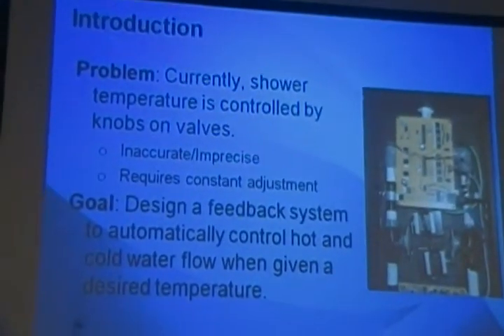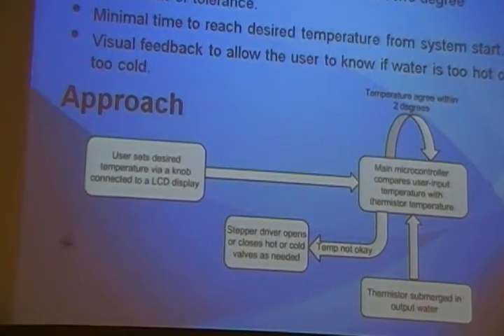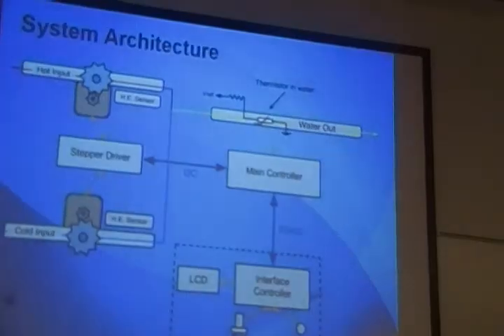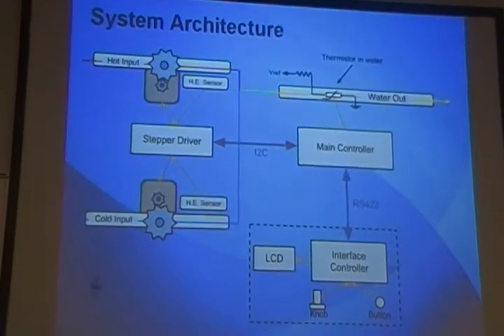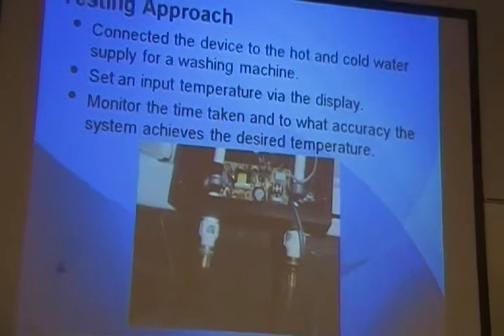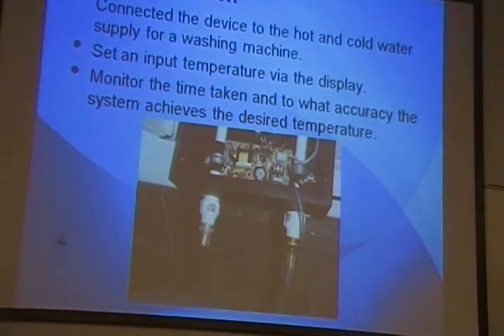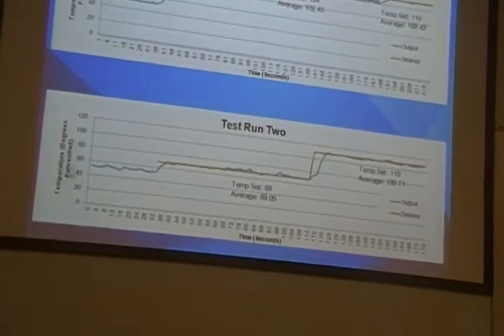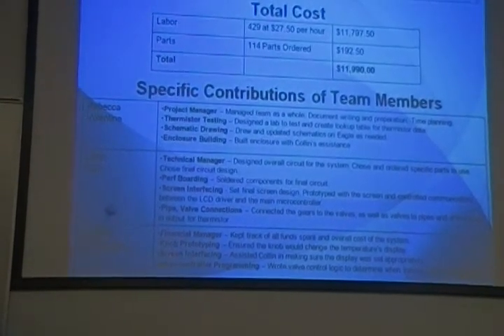GMU Senior Presentations (2012) - Spring 10th presentation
Presenter: Rebecca Volentine, Micheal Shoemaker, Collin Petty
Temperature Controlled Shower
1:30pm - 6:15pm in Room 1101
Nguyen Engineering Building